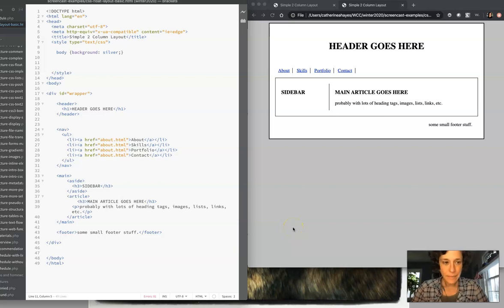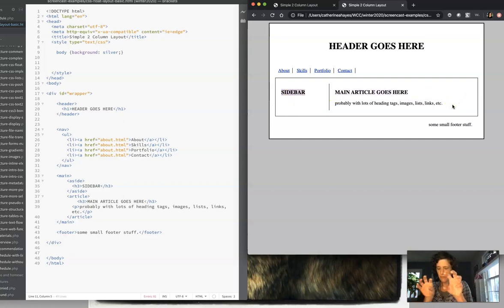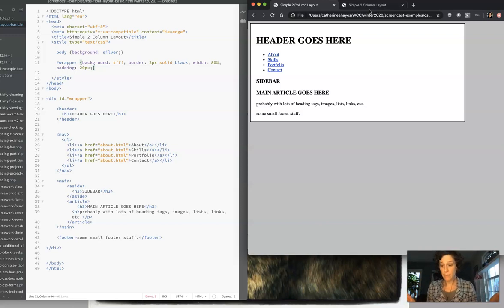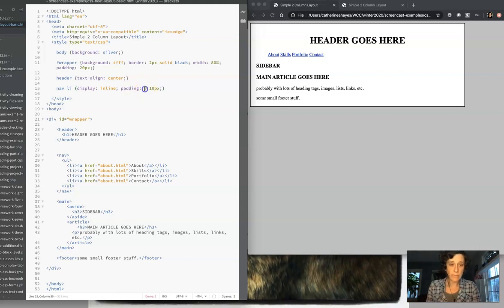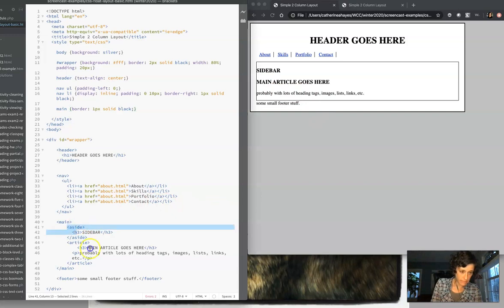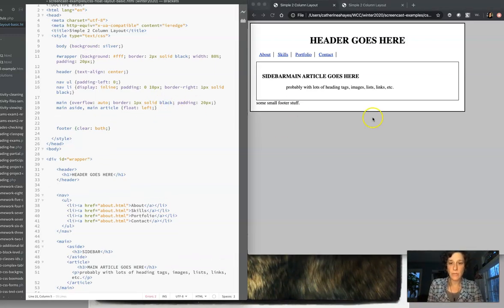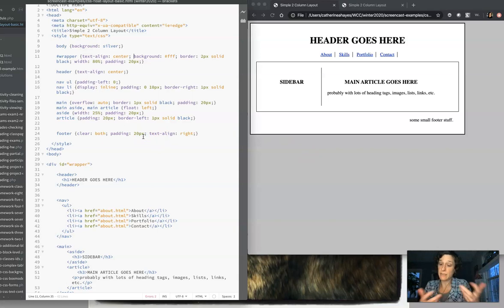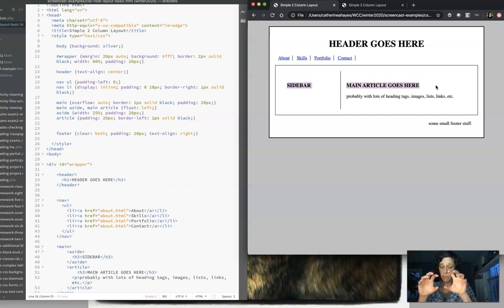Simple Float-based 2 Column Layout (WEB 110)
In this screencast, I step through the CSS required to create a standard 2 column layout that includes a header, a horizontal menu, a content section with 2 side-by-side sections, and a footer.

Things to keep in mind:
1) Use "overflow: auto;" on your container element if it collapses or doesn't fully contain all of its content.
2) Use "clear: both;" on an element if it's inheriting float behavior from a previous element.
3) To center a box within its container, set it's left and right margin to "auto" (ie. "margin: 0 auto;")-- remember to do this on the box itself, not any of its children elements.